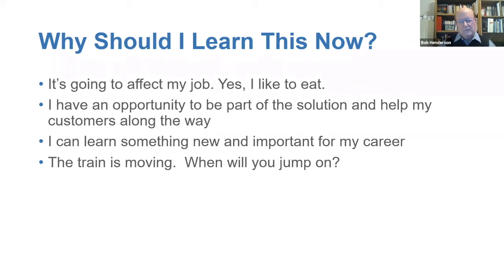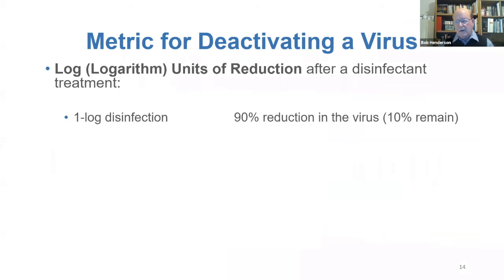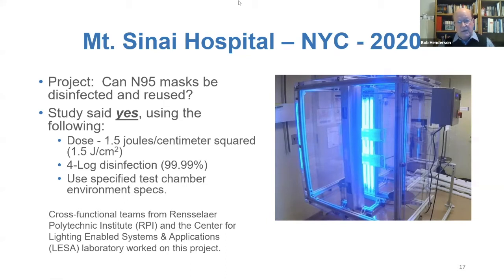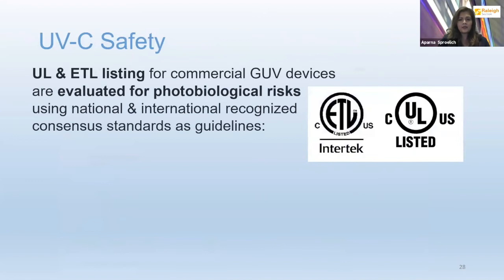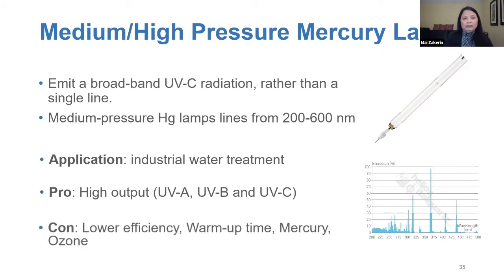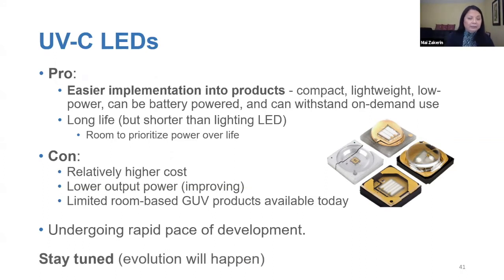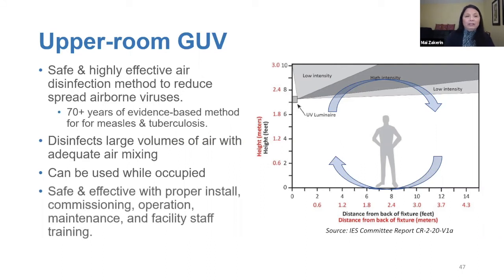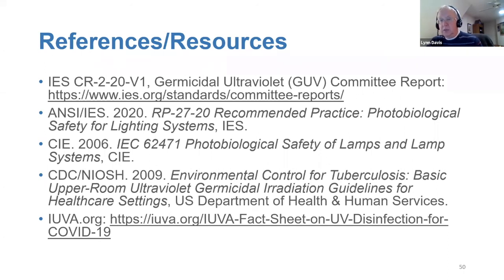Germicidal UV 101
All lighting practitioners should tune in to learn about the history of the use of germicidal ultraviolet radiation (GUV), demystifying the science behind what makes it work, consider potential impact on humans, the technology available today and what we expect to see in the near future.

Learning Objectives:

• Learn what GUV radiation is, the science behind it and how it works.

• Explain the potential positive and negative impacts on human beings.

• Discuss the GUV disinfection technologies available now and in the near future.

• Identify why a lighting practitioner should learn this now.

About Our Speakers:

Mai Carr Zakerin, LC, Specification Sales Manager

LiteSource

Mai is a lighting professional with over 3 decades of multifaceted roles in lighting and building industry. Previously at Cree Lighting, Mai helped transform the lighting industry to LED as Global Market Development Manager at the startup in LED lighting. As Cree’s Product Strategy Manager, she guided advanced technology R&D and innovative LED lights/PoE controls development. Mai has two decades experience in lighting design/electrical engineering/project management in Los Angeles & San Francisco, California, where she managed diverse healthcare & commercial projects including hospital/MOB, science/labs, civic, educational, hospitality, retail, landscape, urban/campus development, & more.Mai is also Lighting Certified, licensed NC Building General Contractor & NC/CA Real Estate Broker.

Aparna M. Sproelich, LC, Business Development/ Program Management/ ManufacturingFounder/Principal at One B Group, LLC

Aparna started her journey in lighting at Cree in 2009 and is Lighting Certified (LC). She currently handles program management for key customers and is one of the technical advisor/business development managers in the Aurora Group for electro-mechanical component manufacturers as well as lighting products for Triangle Lighting Solutions. She has over 25 years of experience.During this pandemic period, Aparna has been studying the health effects of UV-C and germicidal UV. In this presentation, she will present the information regarding the health effects and downsides and cautions regarding using UV-C/Germicidal UV lighting.

Robert L. Henderson, LC, CLEP, Director of TrainingRAB Lighting

Bob has worked in lighting over the last 35 years as a consultant, lighting center principal instructor, lighting sales agent, utility lighting specialist and director of lighting and controls training. He served three terms as section president of the IES Raleigh Section. Bob has presented over 75 different lighting seminars on indoor and outdoor lighting and controls during his career. Bob served on the NCQLP Test committee for 10 years including chair for two years and later as their senior advisor. Bob is the lead instructor for preparation courses for the LC (Lighting Certified) by the NCQLP and sponsored by RAB Lighting and the CLEP (Certified Lighting Efficiency Professional) and sponsored by the Association of Energy Engineers. For the last four and a half years, he has served as Director of Training at RAB Lighting.